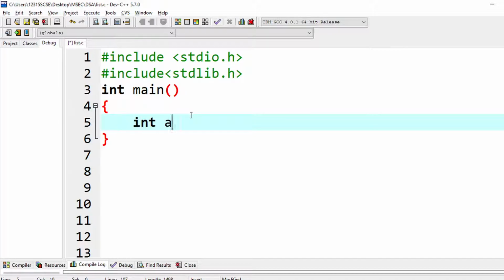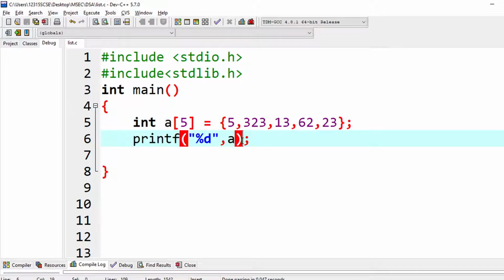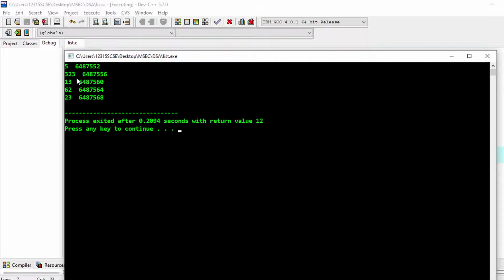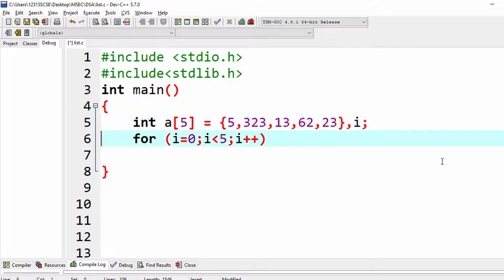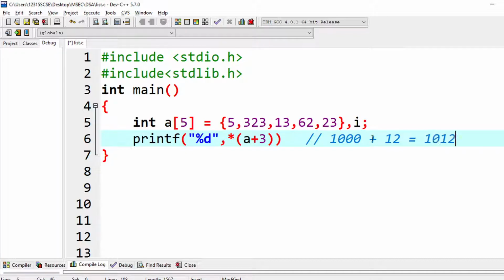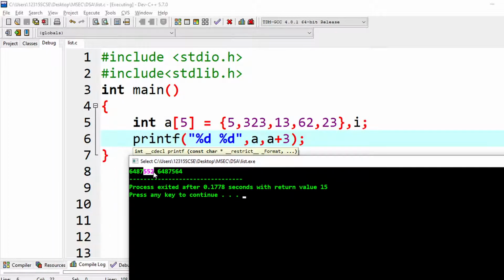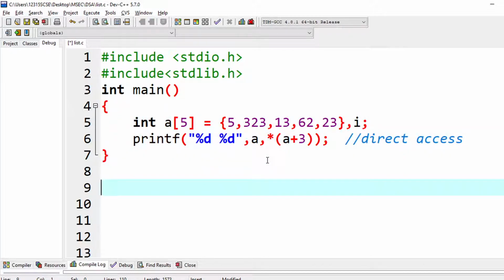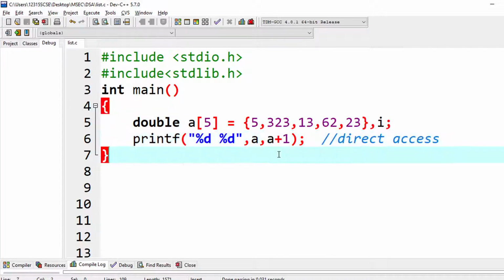Data Structures using C || Why Array - Contiguous Allocation?